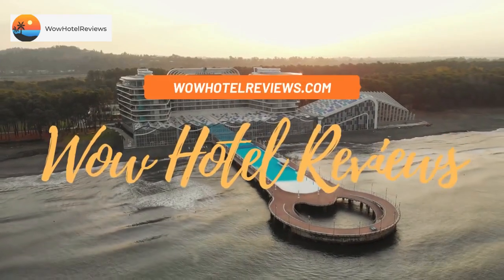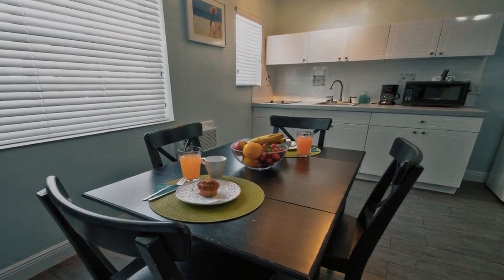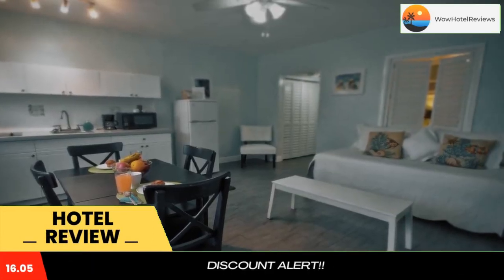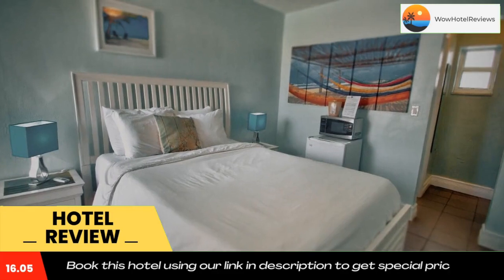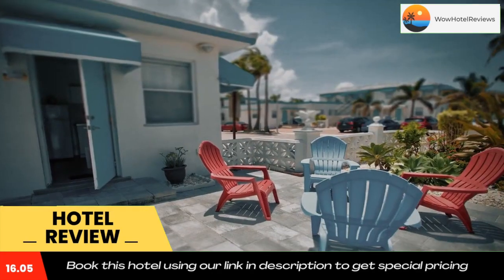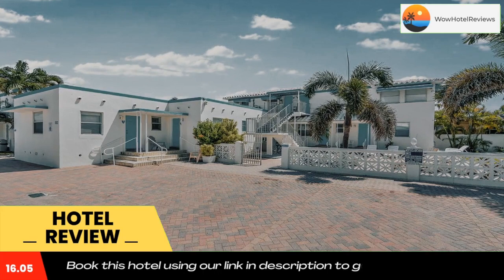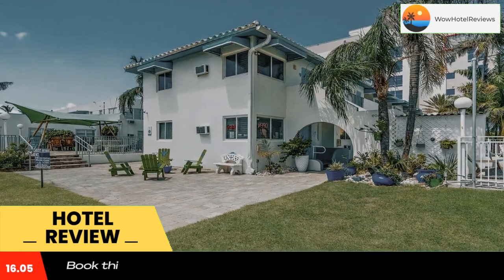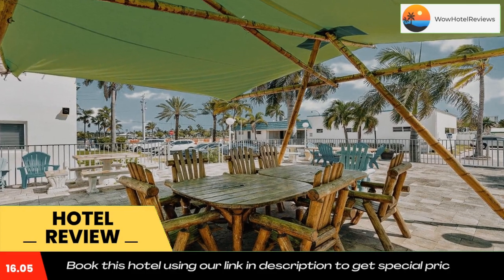Hollywood Beachside Boutique Suite Review - Hollywood , United States of America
Hollywood Beachside Boutique Suite

This boutique hotel is located in Hollywood Beach, Florida, 3 minutes’ walk from the beach and the Hollywood Beach Boardwalk. It features an outdoor pool and free in-room WiFi.
Each bright guest room at Hollywood Beachside Boutique Suite has a flat-screen cable TV. A microwave and refrigerator are also provided. Select rooms have a kitchenette.
Concierge services and on-site parking are available. Barbecue facilities are also available, and numerous restaurants are located with 3 minutes' walk.
The Anne Kolb Nature Center is less than 10 minutes’ drive from the Boutique Beachside Hollywood Suite. The center of Hollywood and Fort Lauderdale are within 20 minutes’ drive of the accommodations.